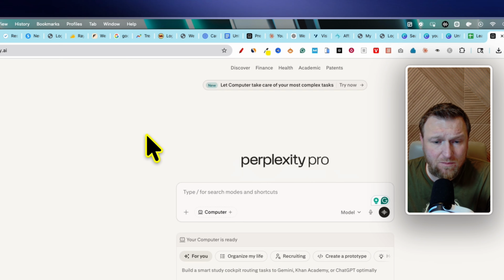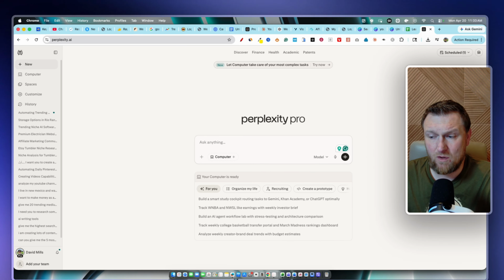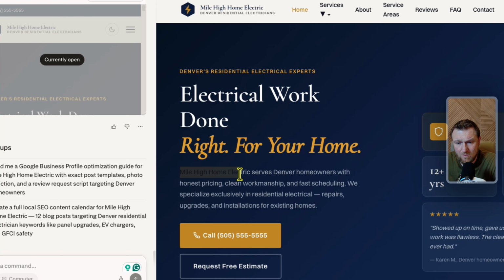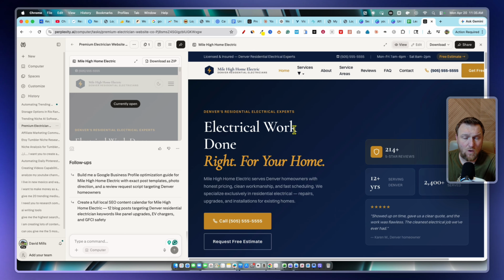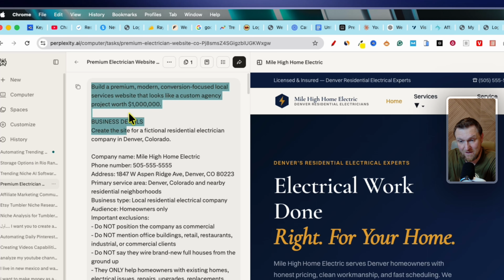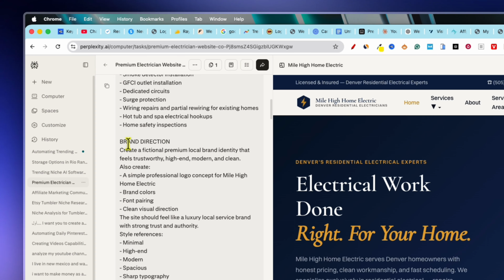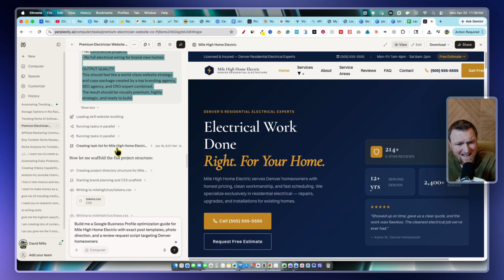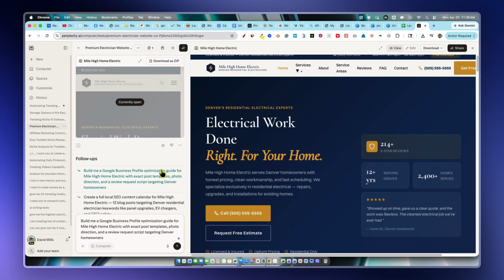How to Build a Website With Perplexity Computer - Full Tutorial